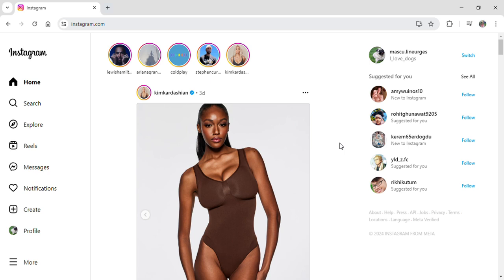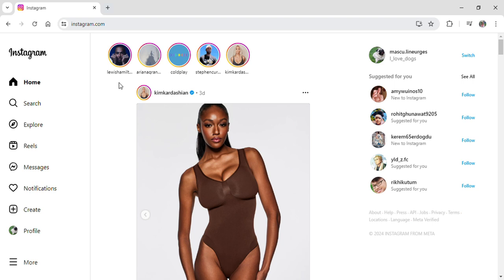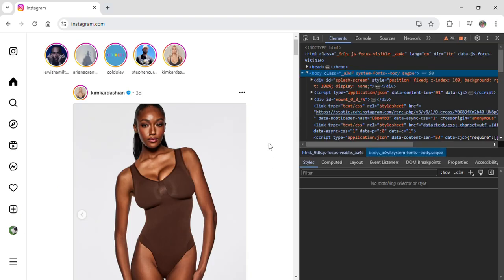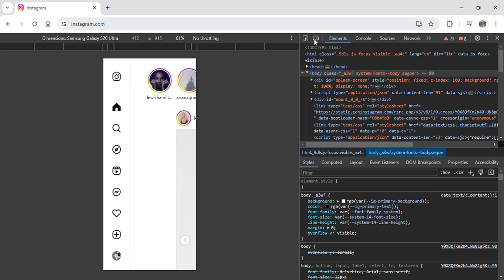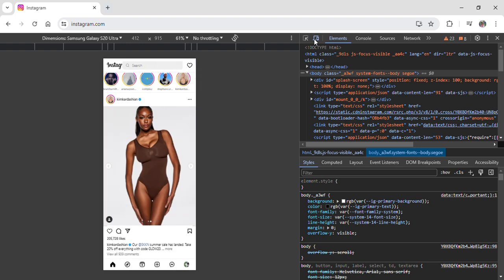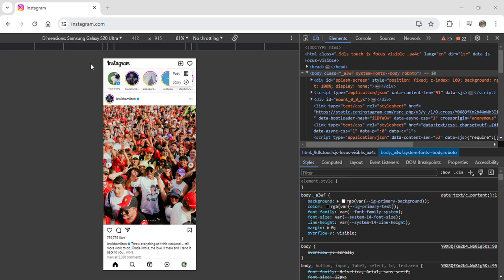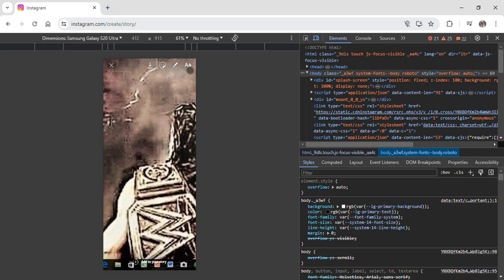How to Edit Stories on Instagram PC (2024)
Learn how to edit Instagram Stories on your PC easily with this step-by-step tutorial. We'll guide you through the process of adding text, stickers, and filters to your Stories using Instagram's web version.